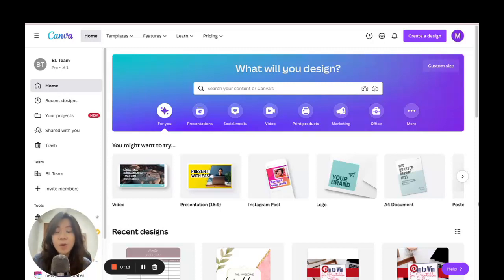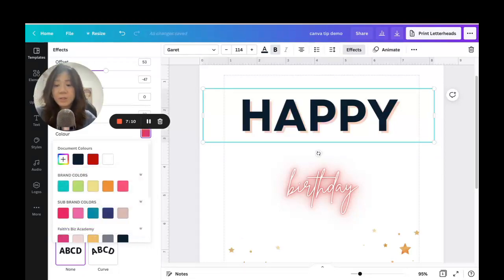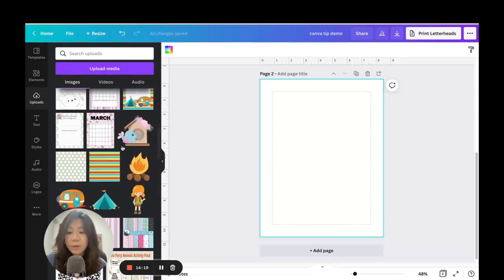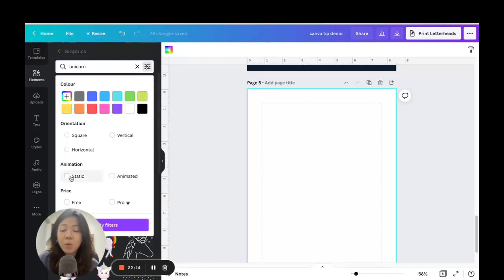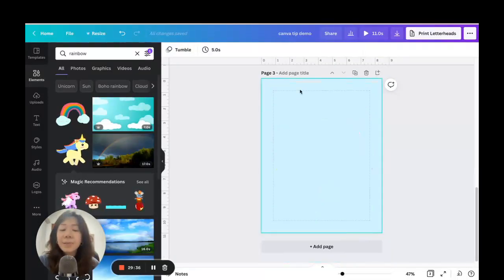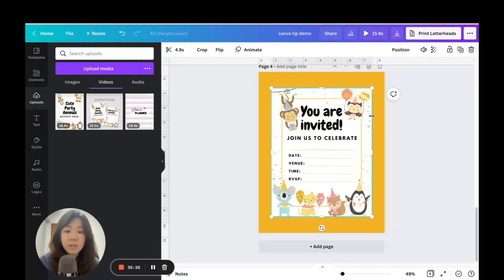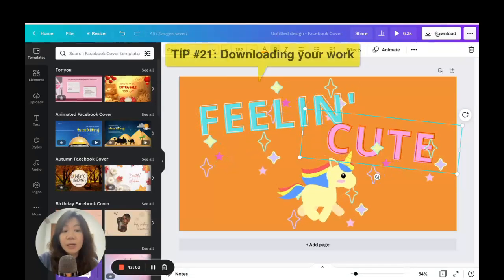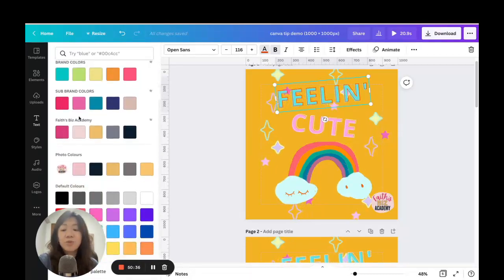How to use Canva for beginners: Canva Tutorial 2022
(here's what I use for my home office set up) ⬆️

CANVA TUTORIAL 2022: HOW TO USE CANVA FOR BEGINNERS - 25+ ESSENTIAL TIPS TO MASTER CANVA

Canva is a free online designing software and it's incredibly easy to use!
But like all new platforms, it takes time to familiarize yourself with the features and how to go about using the platform.

In this highly comprehensive video, I will show you over 25 essential Canva tips and tricks that will help even the complete beginners master Canva in the shortest time possible!

Timeline of the tips in this video

1. 1:52 - Formatting canvas with rulers and guides
2. 3:14 - using templates
3. 3:57 - changing fonts and effects
4. 7:34 - using simple shapes
5. 9:06 - using lines
6. 11:34 - uploading your own images
7. 12:06 - creating image shadows
8. 12:33 - using image effects
9. 13:01 - removing image background
10. 14:07 - using grids
11. 15:41 - creating stickers
12. 17:36 - finding graphic elements that allow you to change color
13. 18:43 - using animated elements
14. 19:29 - creating a gif with animated slides
15. 23:25 - using tables
16. 26:28 - Changing styles
17. 28:28 - editing videos
18. 29:17 - creating an iPad product mock-up
19. 30:05 - adding hyperlinks
20. 32:27 - one click resize
21. 34:30 - downloading your work
22. 35:45 - share your Canva templates
24. 37:37 - converting to other file formats
25. 38:45 - using folders
26. 39:18 - using the brand kit

What other Canva Design questions do you have?
What other design and online marketing tips and tricks would you like to learn?